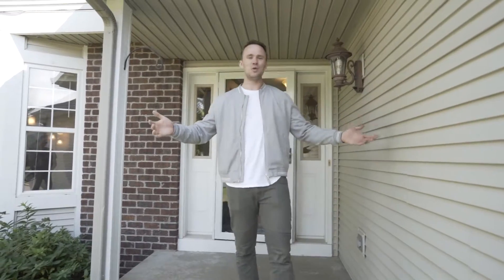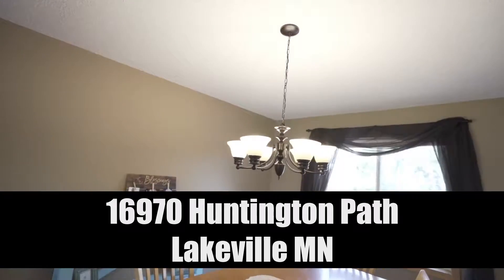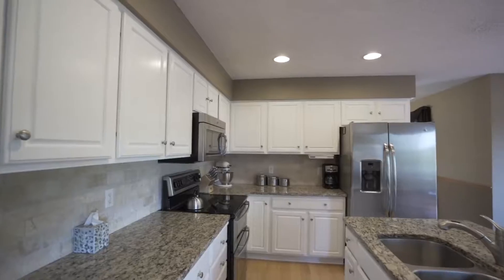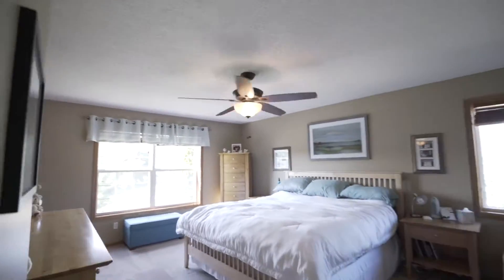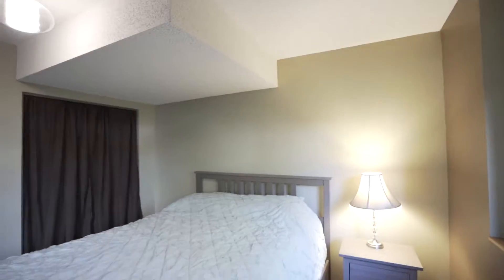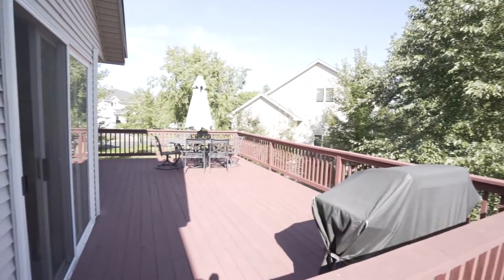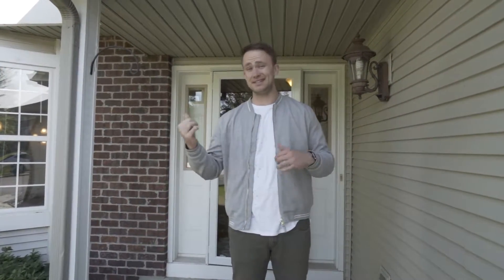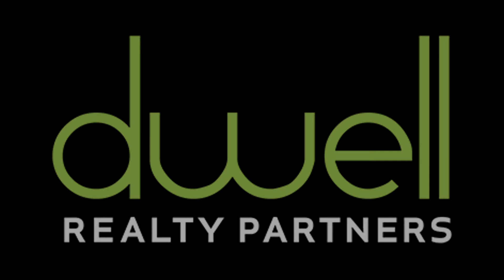Listing Video - September, 2018